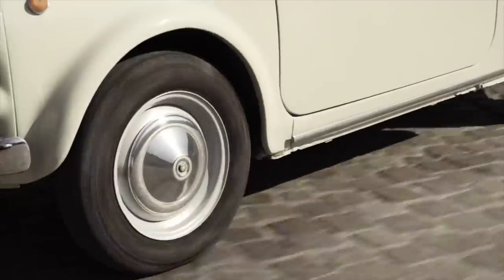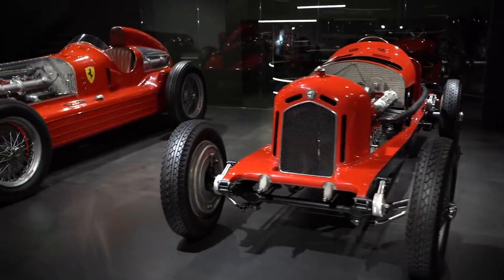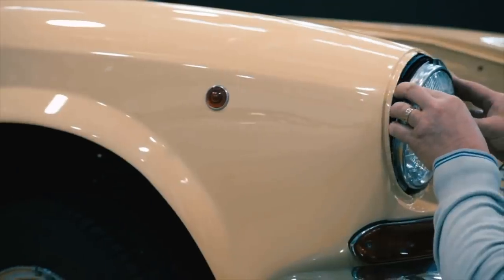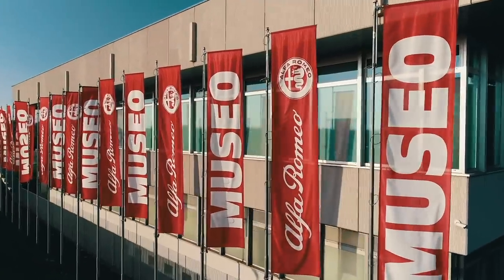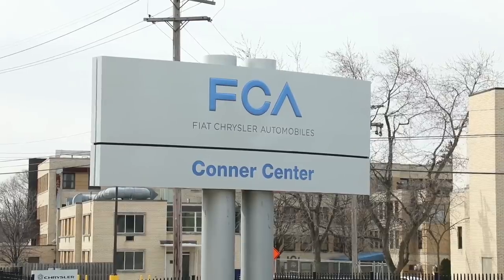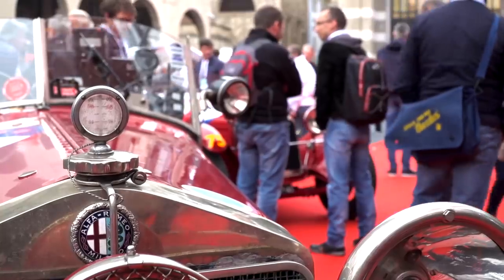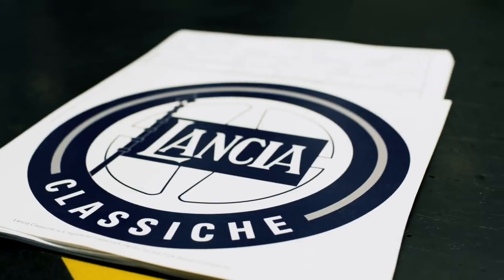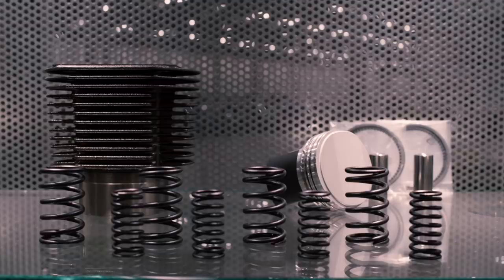FCA Heritage: take a look behind the scenes.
From the Heritage Hub in Turin to the Conner Center in Detroit: take a look behind the scenes of FCA Heritage. This video (Episode 2 of Season 2 of the "FCA What's Behind" web series) focuses on the activities of FCA Heritage and how it is leveraging the rich legacy of the Group’s Italian brands, telling a truly global story where automotive history is interwoven with society, culture and passion. A valued legacy is also an inspiration for the future.

Read the news: LINK TO